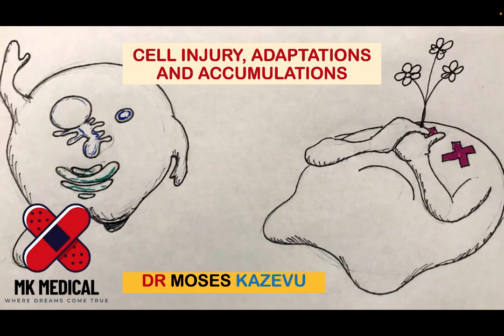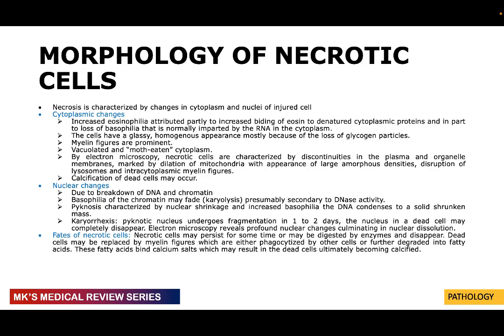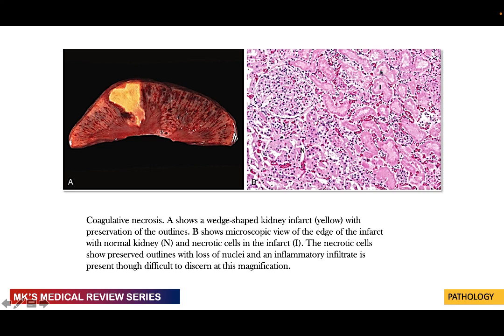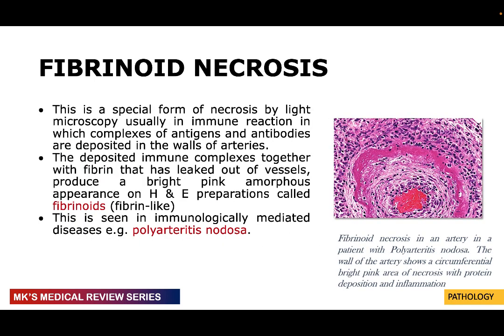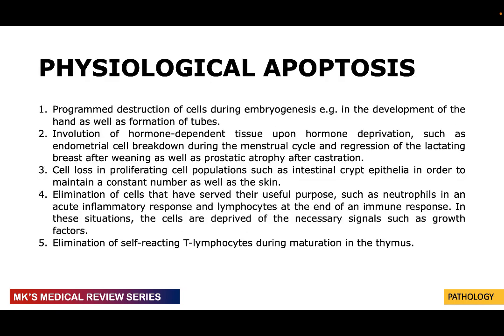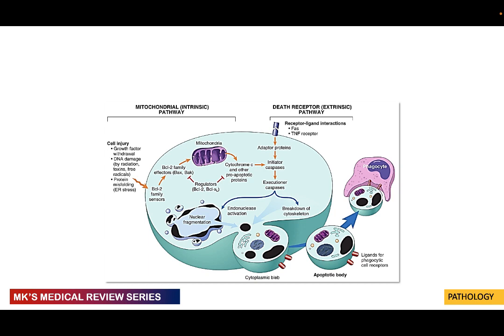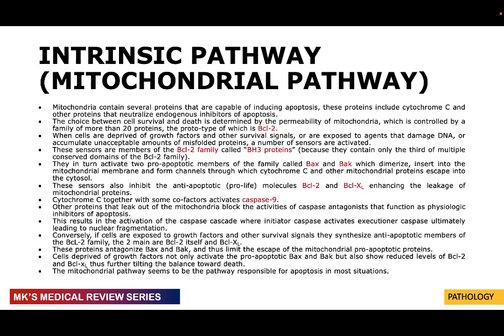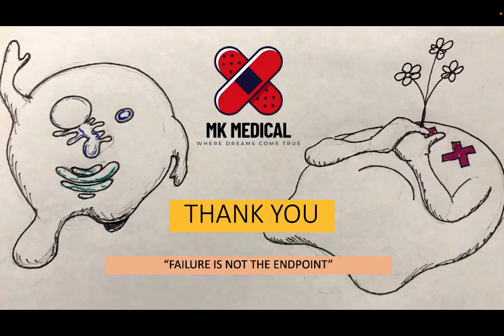Cell Death (Necrosis & Apoptosis)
Welcome to MK's Medical review series on Cell Death

This is a series on this channel that covers basic medical sciences in depth.

Prepare to be transformed into the best clinical student you can ever be